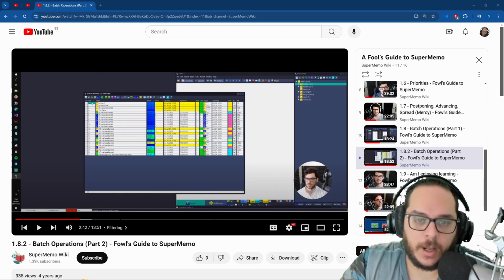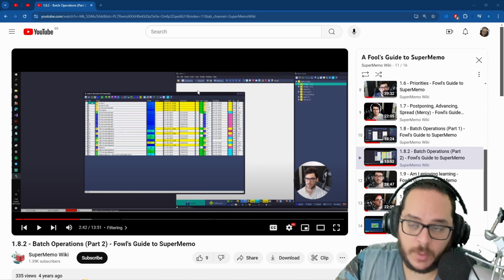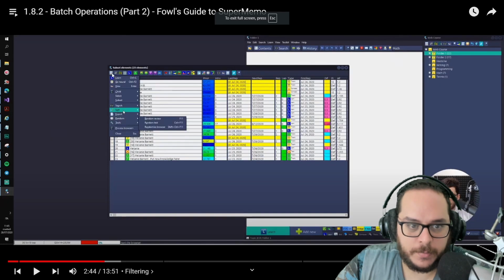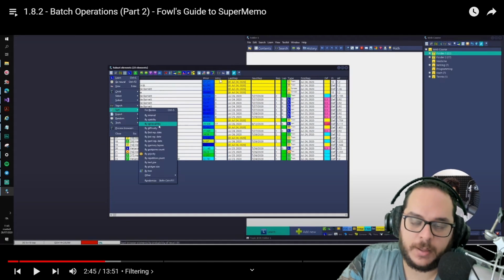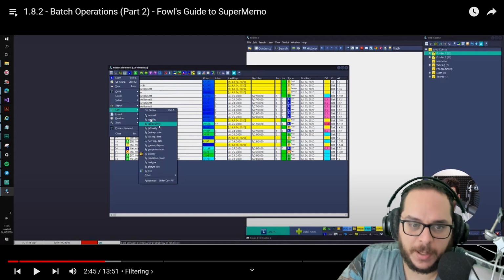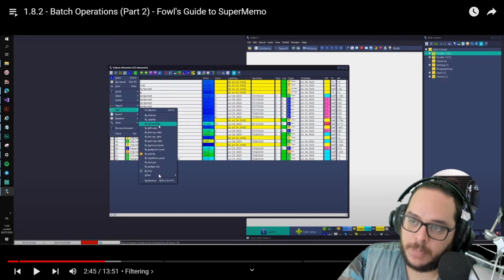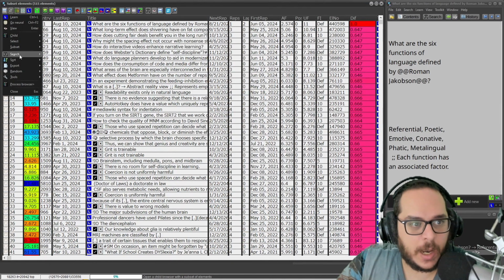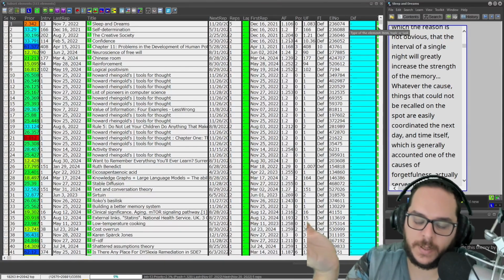Browser Sorting Criteria |#158 Fowl's Course to Supermemo: Pleasurable Expansion